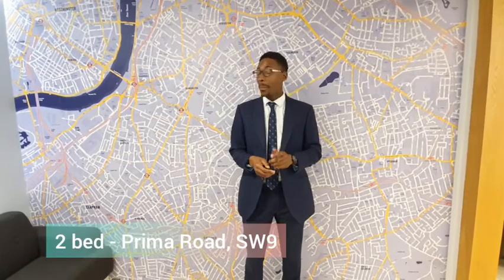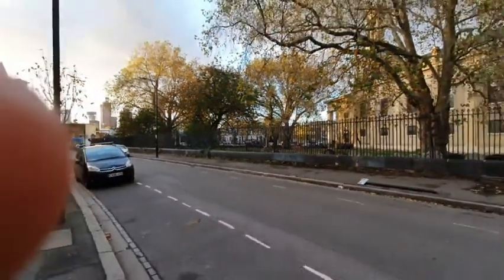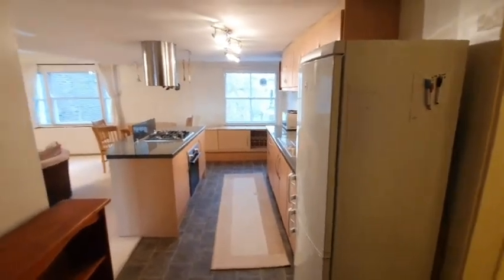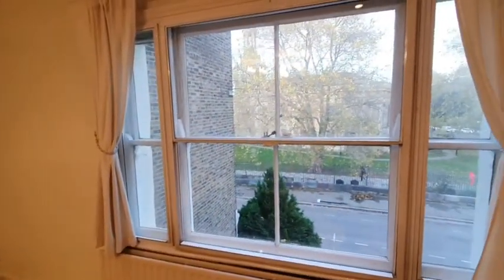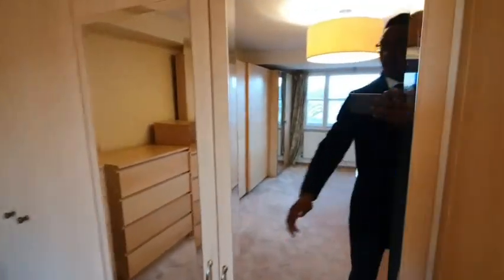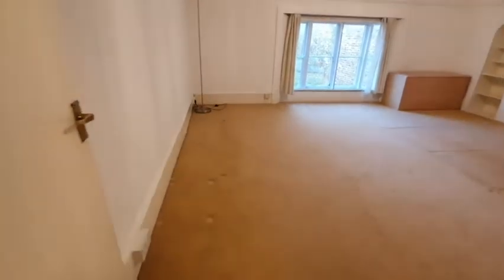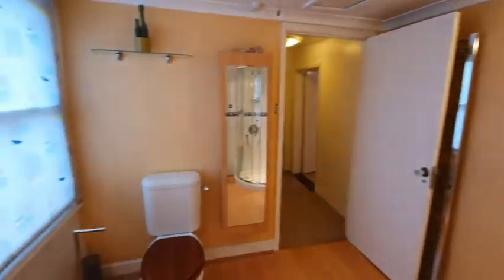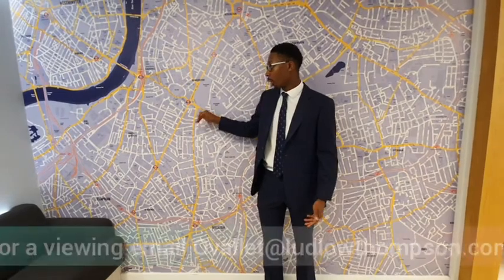Prima Road, SW9 - 2 Bed - Ludlow Thompson Lettings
- 2 Huge Double Bedrooms
- Modern Open Plan Kitchen and Lounge
- Moments from Oval Station
- Amazing Storage Space
- Seperate Utility Room
- Available Now